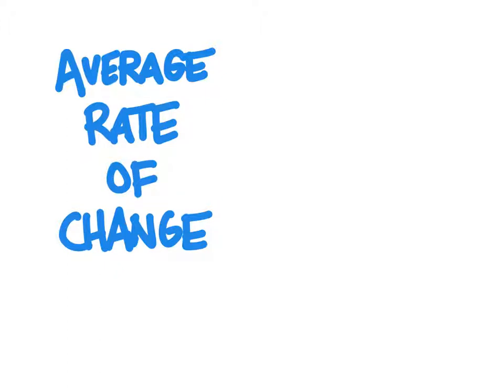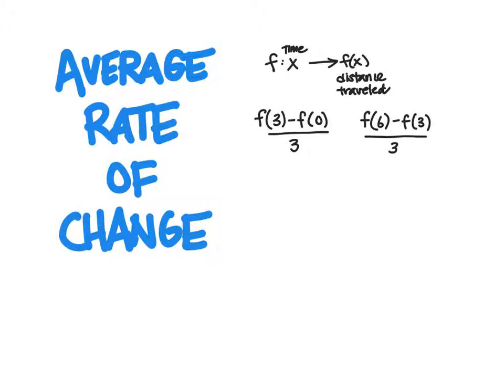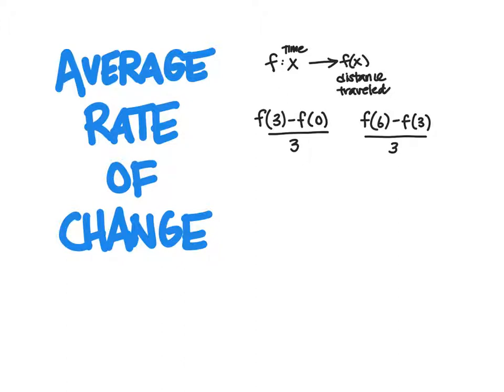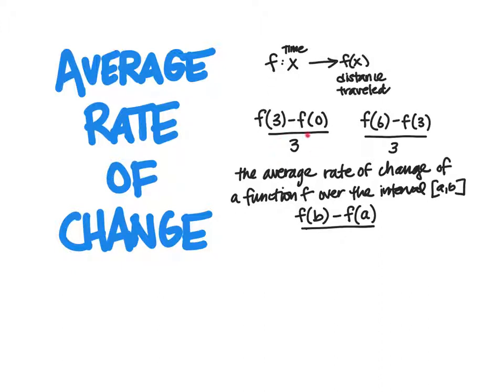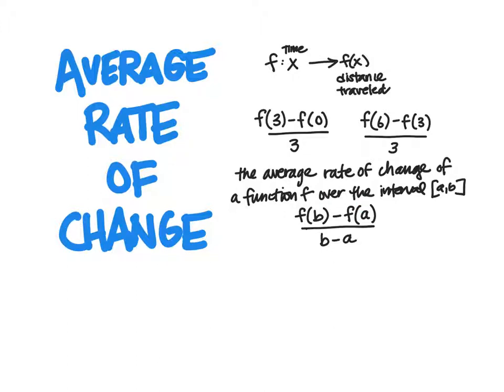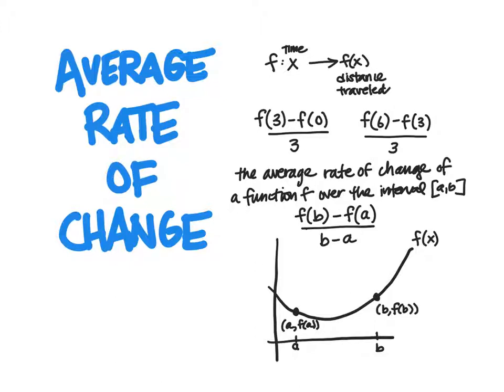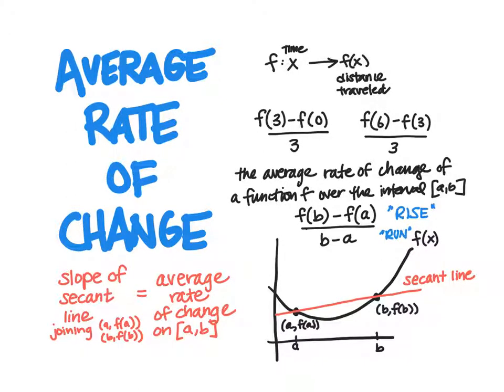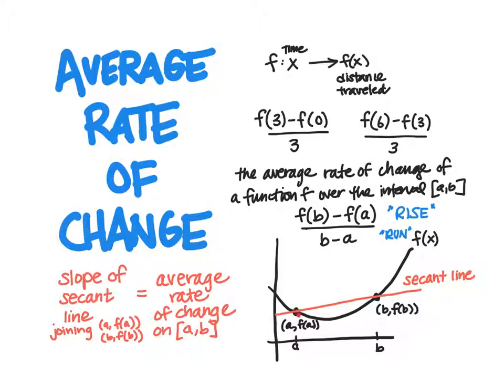Math Ma Graphical Representation of Average Rate of Change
A conceptual discussion making sense of the average rate of change in an algebraic and graphical context.